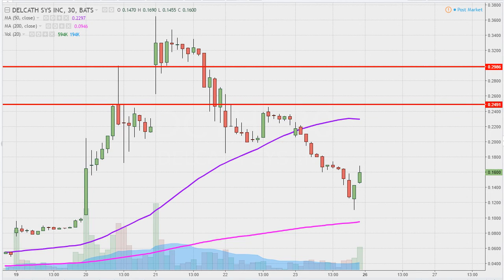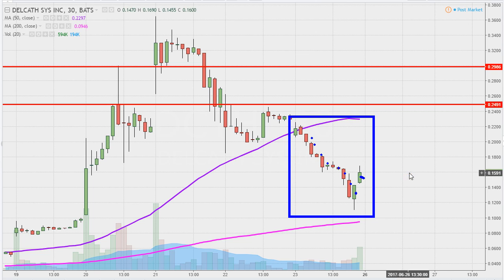Delcath Systems, Inc - DCTH Stock Chart Technical Analysis for 06-23-17